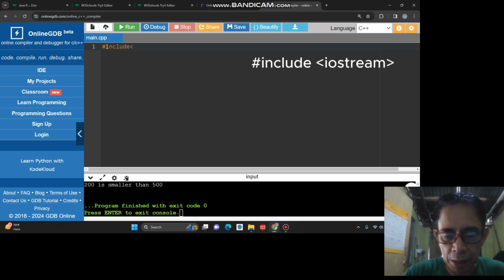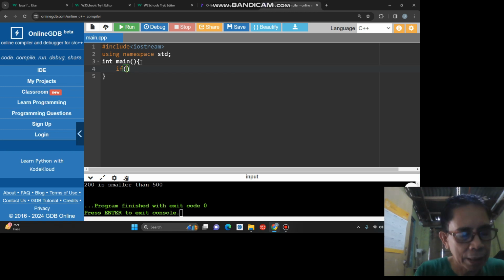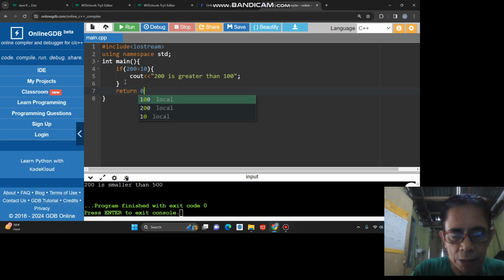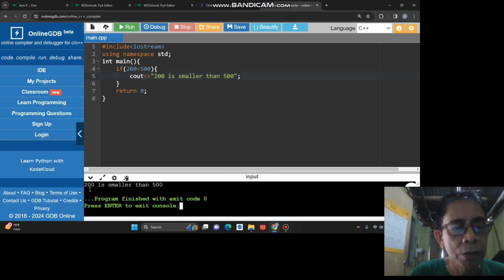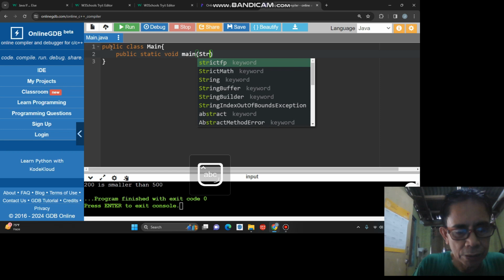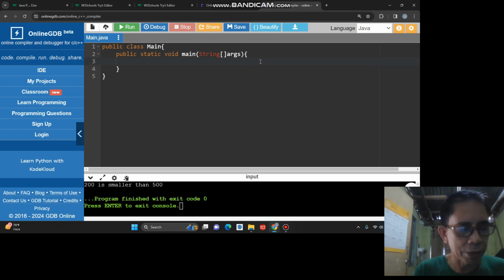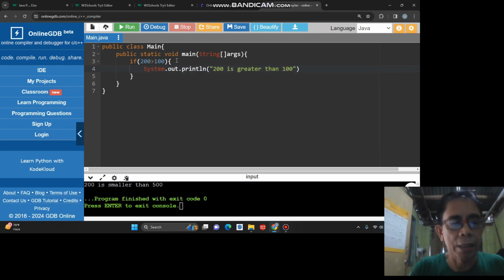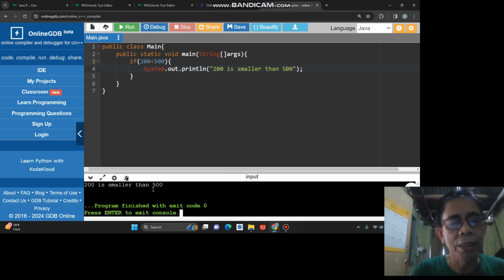IF AND ELSE STATEMENT USING JAVA AND C++ PROGRAMMING